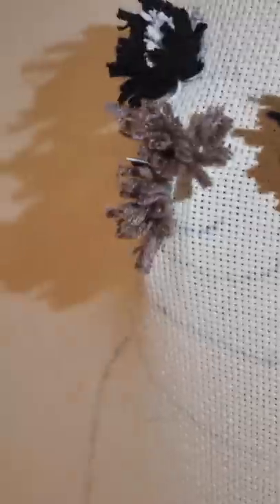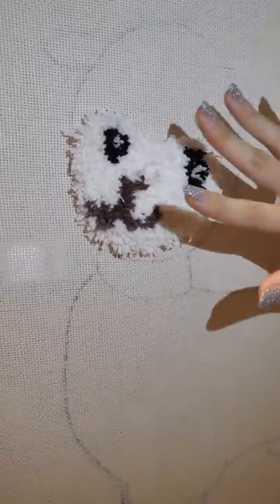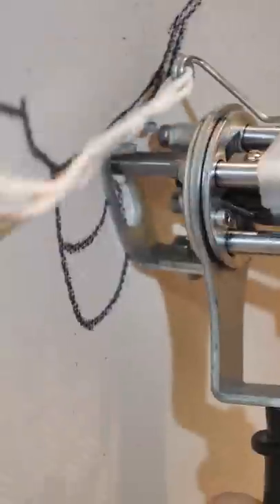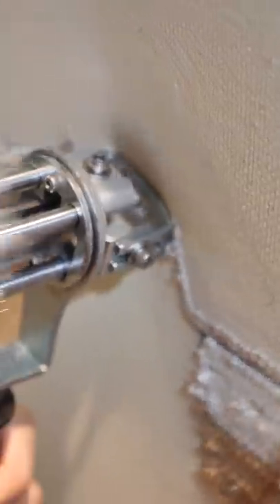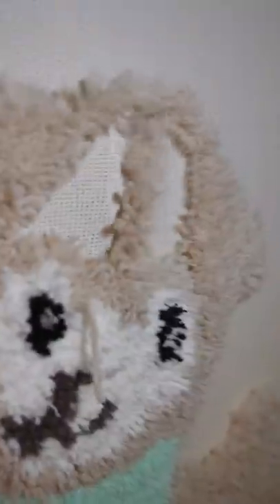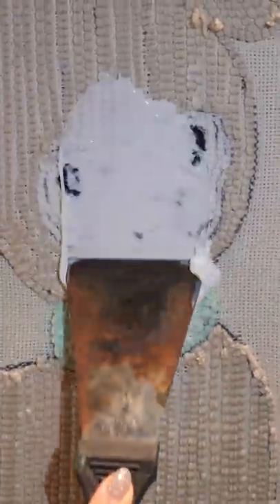Tufting Bella Poarch a Paca Rug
Tufting @bellapoarch  a Paca Rug